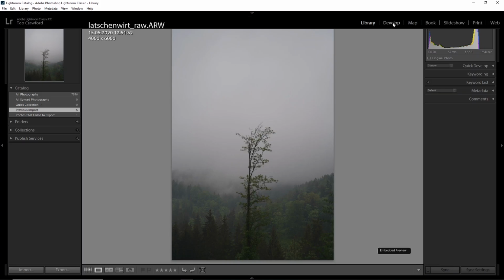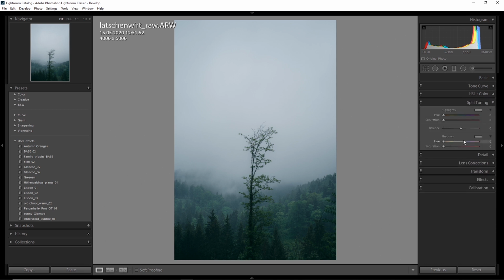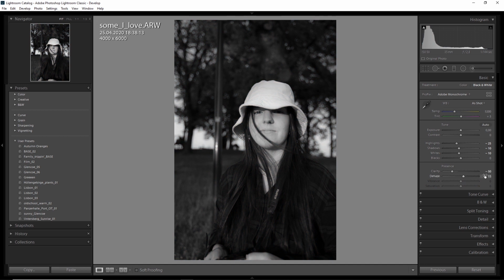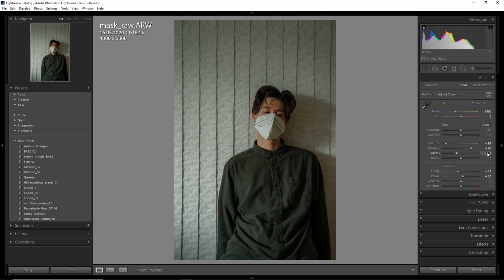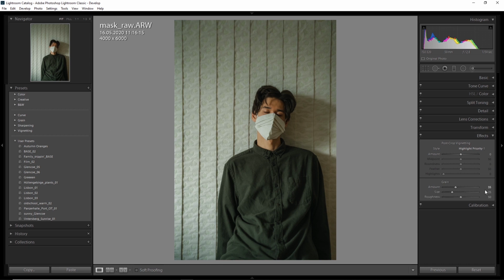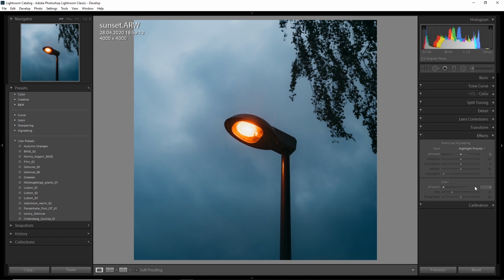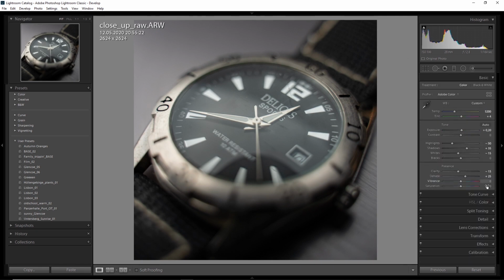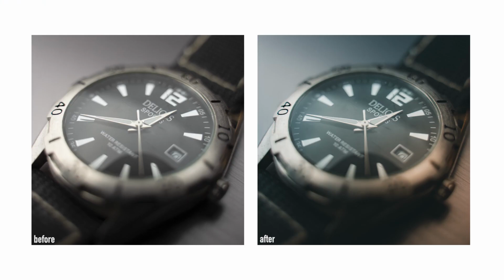Editing my 5 Favourite Photos from the 30 Day Challenge // Teo Crawford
Last weeks video was a documentation of my last 30 Day Photography Challenge, in which I shot one photography assignment every day. Over the course of the 30 days I was able to capture a few good photos and a few lesser good photos. In this video I’m going to show you how I edited my 5 favourite photos from the 30 day challenge.

Music used in this video: Jobii - Jacuzzi

This video was shot with:
Rode Video Micro
Neewer 60x60cm Softbox